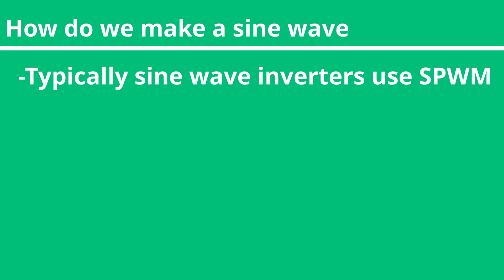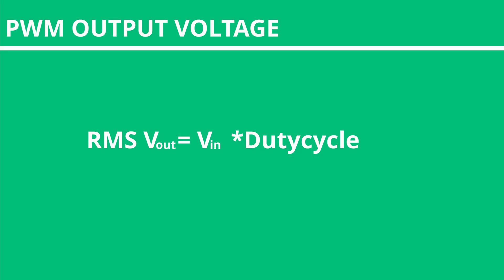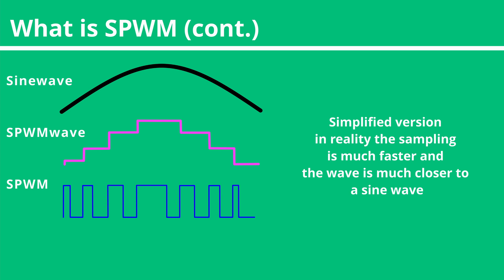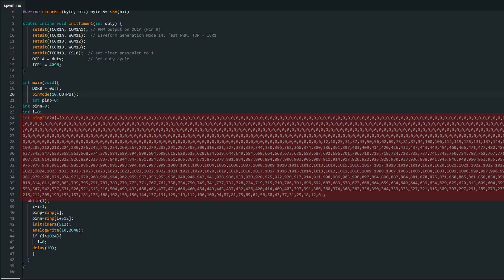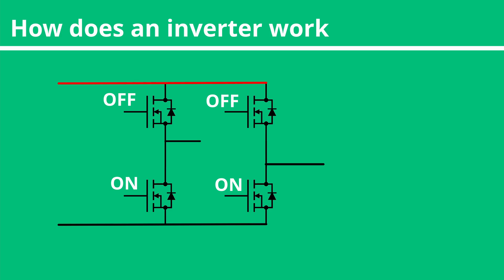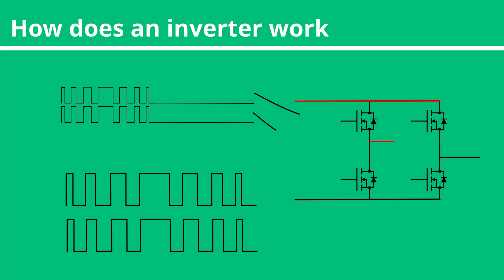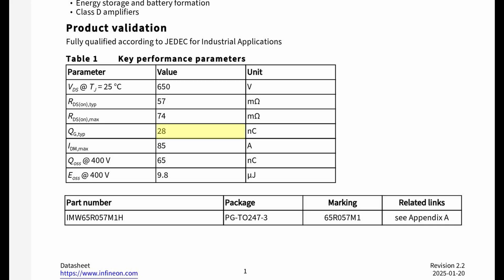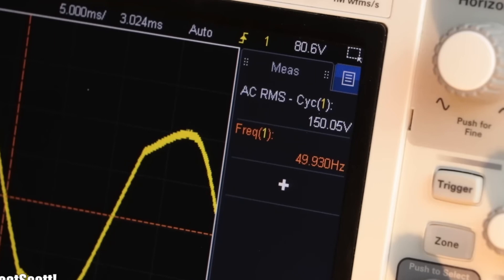How A True Sinewave Inverter Works || Part 1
In this video we take a look at how true sine wave inverters work. True sine inverters allow you to add energy to the grid using Solar panels. This is part Three of the powerstation video.